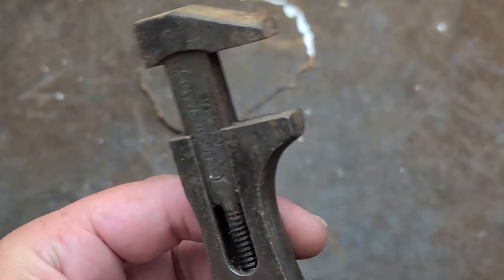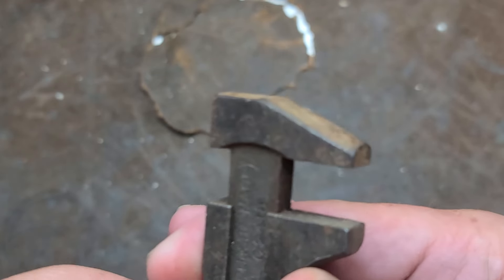A Vintage British Made Forged Adjustable Pocket Wrench Review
This is the C2418, seems to have been a relatively common wrench and seems well made and has a forged body and moving jaw with good tolerances.